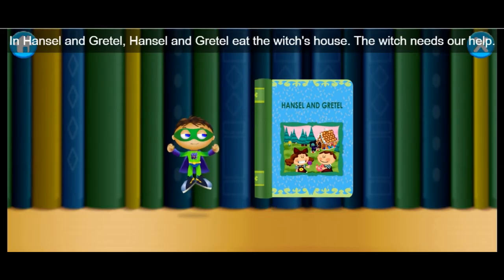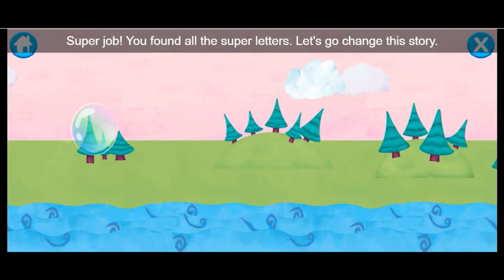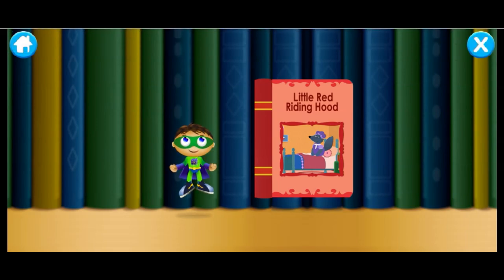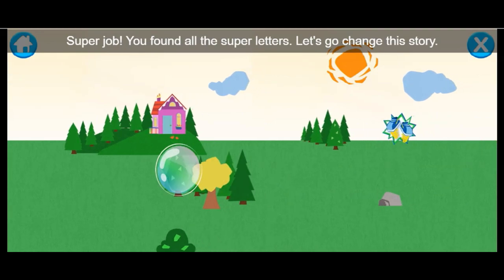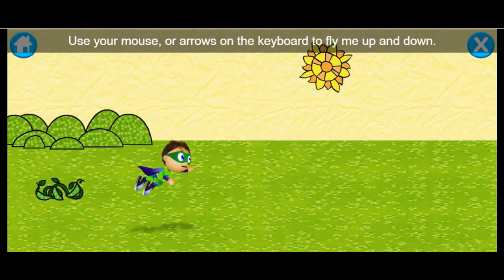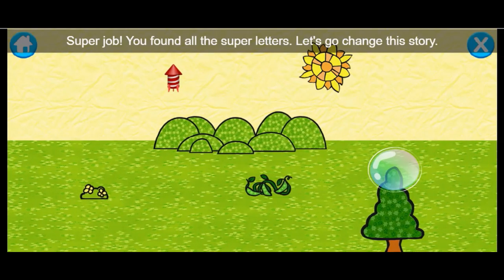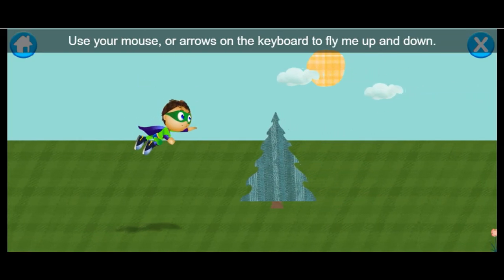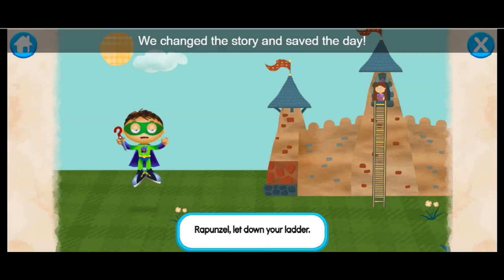Become a Super Reader with Super Why! Saves the Day! Learn Alphabet, Reading & More| For Kids 3-6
Get ready for a reading adventure with Super Why! Saves the Day! Join Super Why and his friends as they use their reading powers to save the day. Solve puzzles, crack codes, and learn essential reading skills like the alphabet, rhyming, and phonics. With engaging gameplay and educational content, Super Why! Saves the Day is a perfect way for kids to learn to read and have fun!